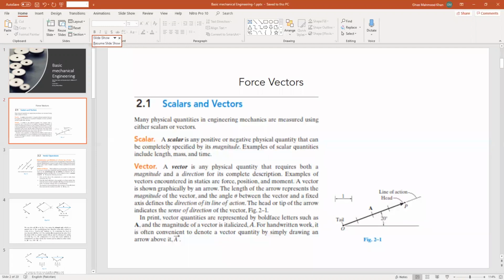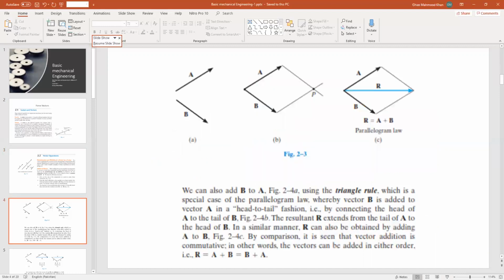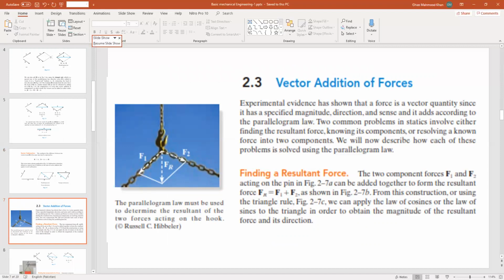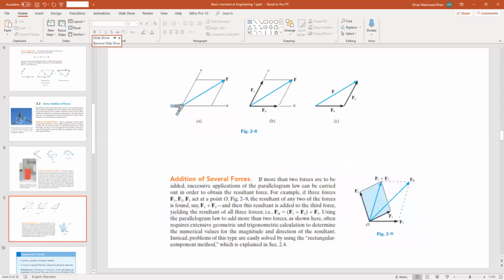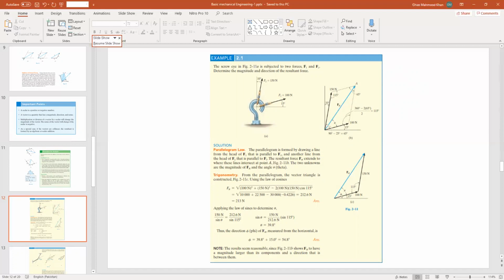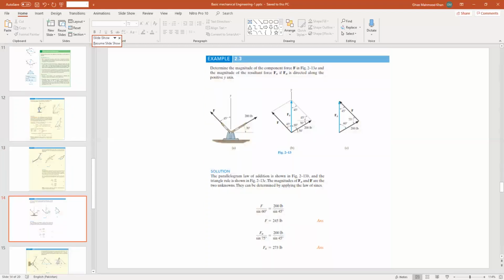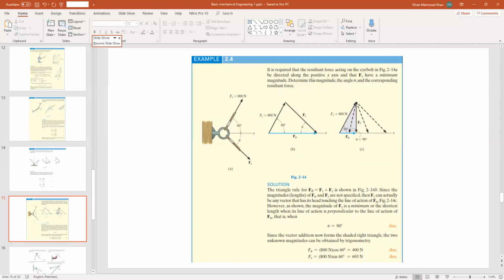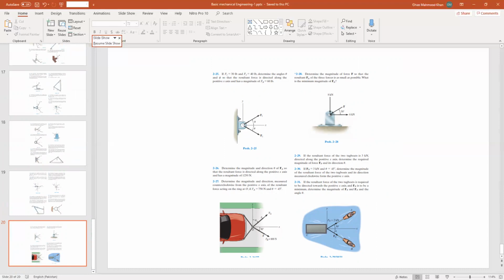Basic Mech engg ( Electrical Engineering KFUEIT) lecture 1